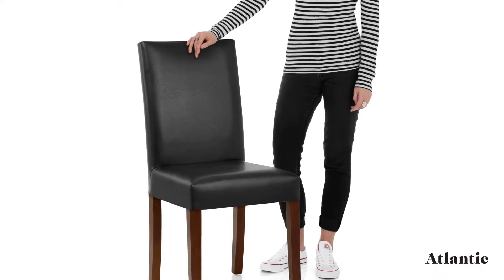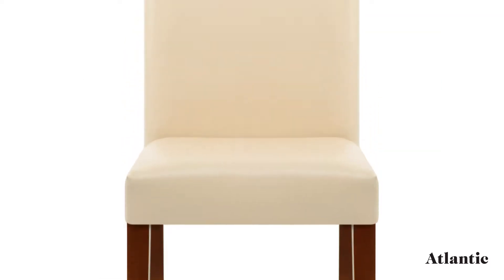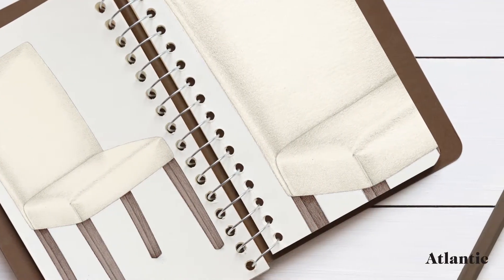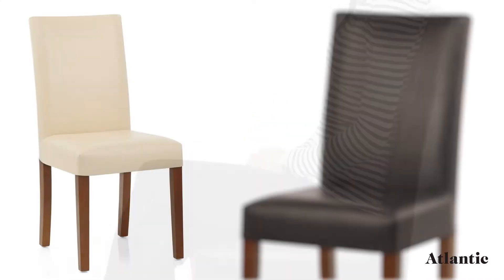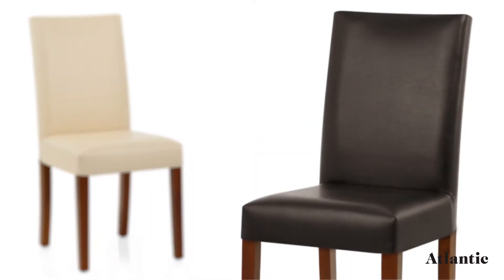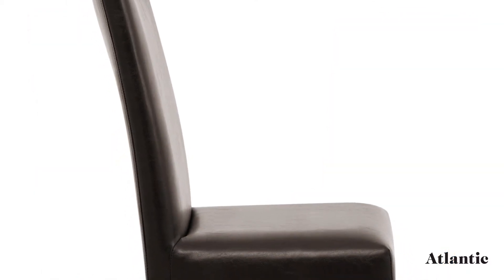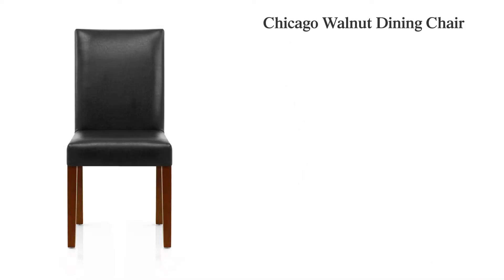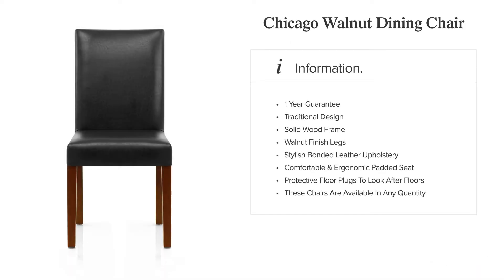Chicago Walnut Dining Chair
Introducing the Chicago Walnut Dining Chair, a simple design that brings quality and class to the dining area.

Creating a sturdy frame, the four legs are crafted from solid wood. The rich walnut finish adds refinement, whilst protective plugs are included in an effort to keep your floors safe.

Offered in a choice of charming colours, the seat brings luxurious appeal with a tall backrest that enhances the traditional design. Plus, the bonded real leather upholstery and dense padding ensure great comfort when seated.

The Chicago Walnut Dining Chair is the ideal choice for a sense of classic style in your home.